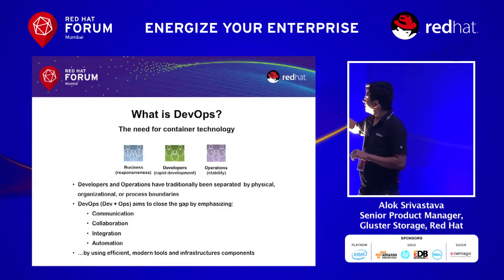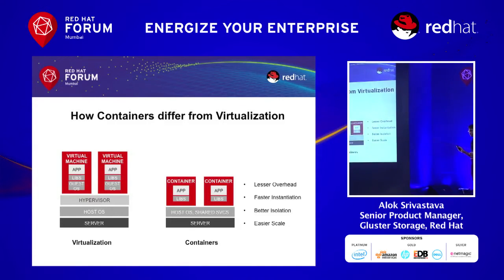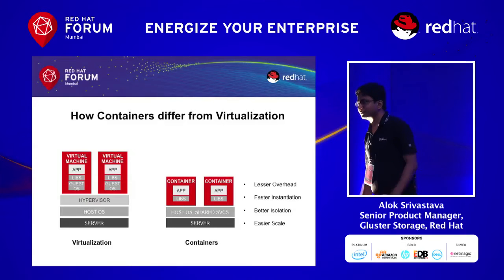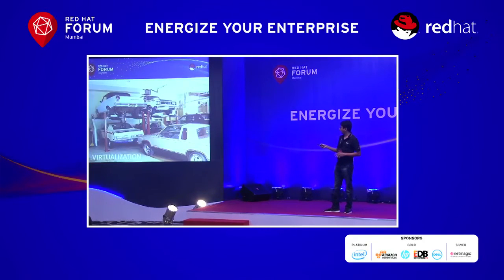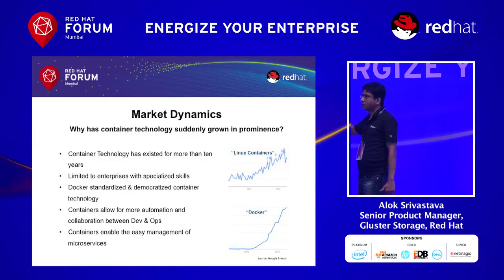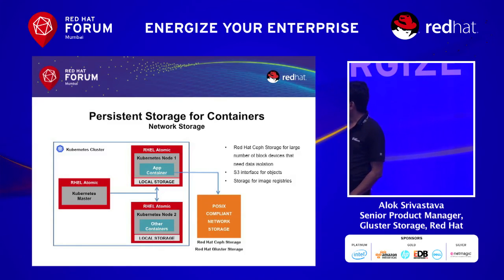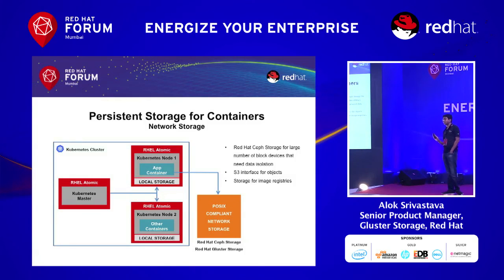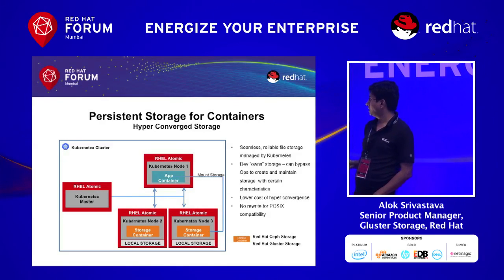Storage for Containerized Applications